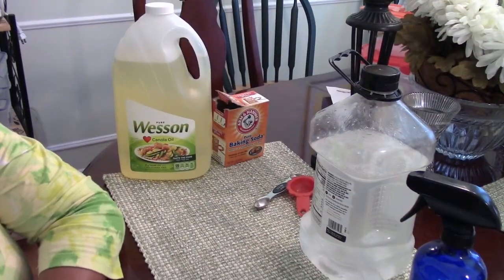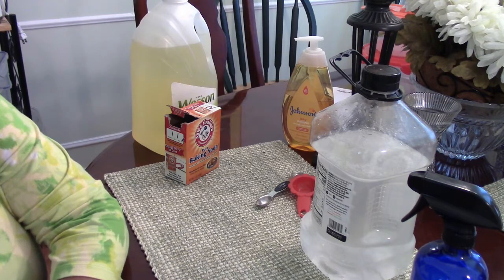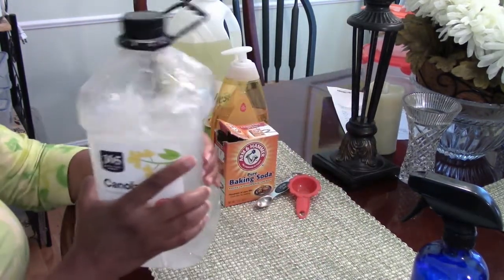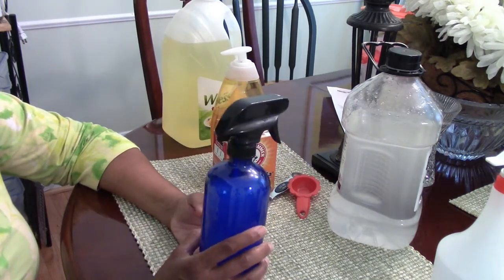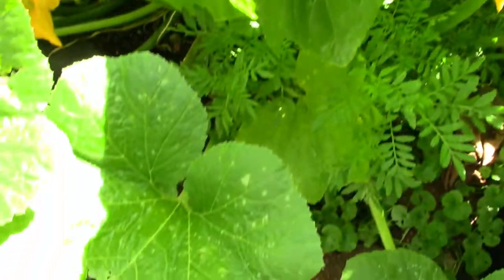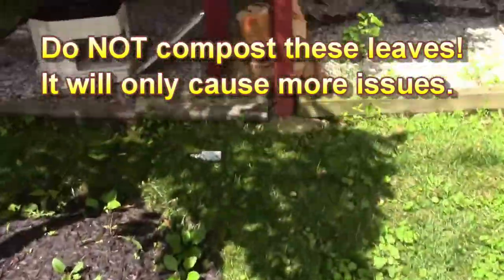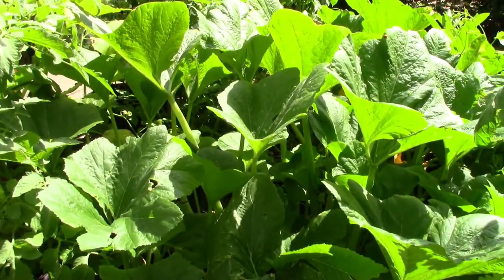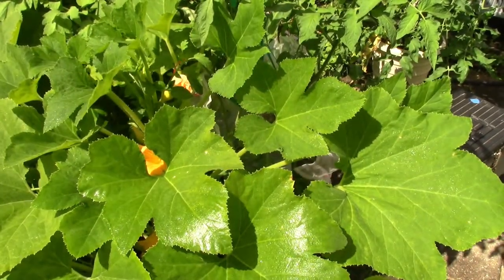Treating Powdery Mildew on Your Squash Plants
This video discusses treating powdery mildew on your squash plants using common household products.  It's easy and safe to mix and effective in removing the mildew.